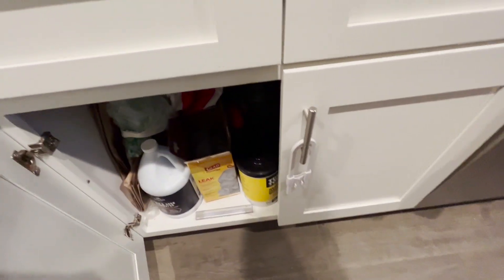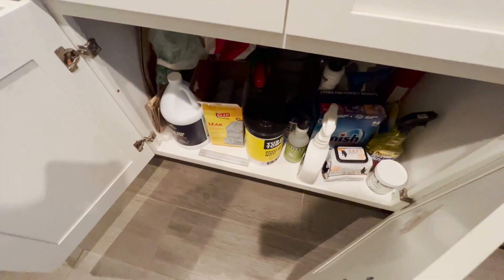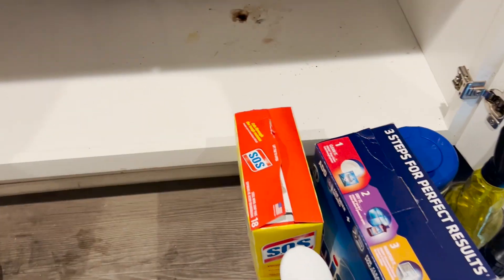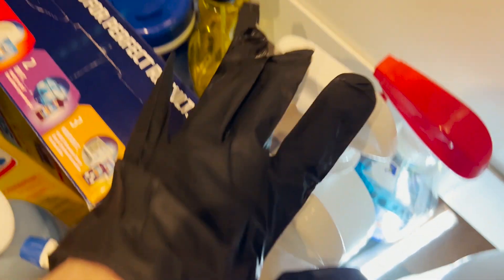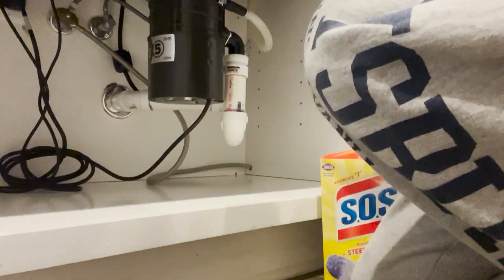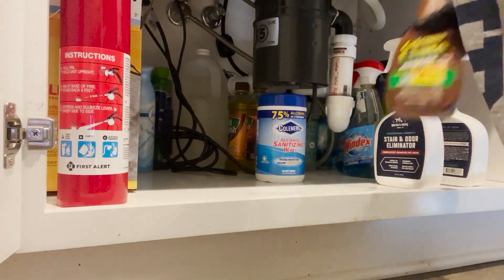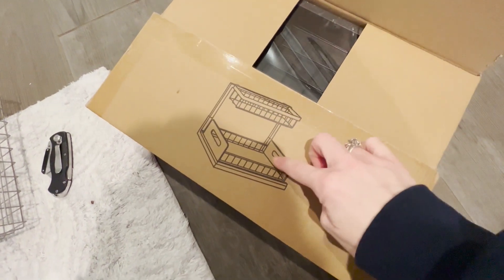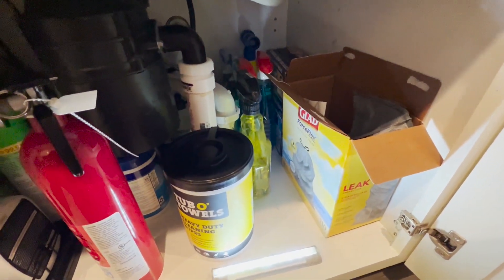Organize with me!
Organize and declutter under the kitchen sink with me :)

Under the sink plastic bag holder
Cabinet organizer